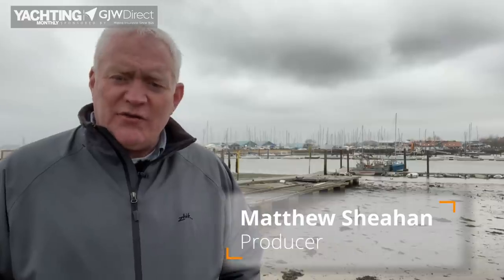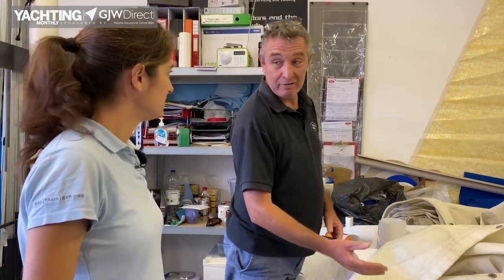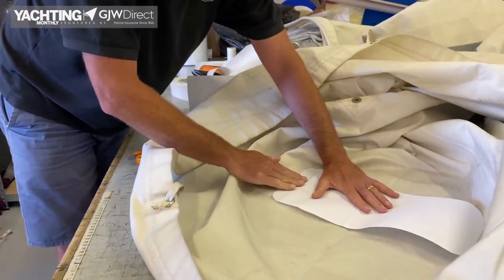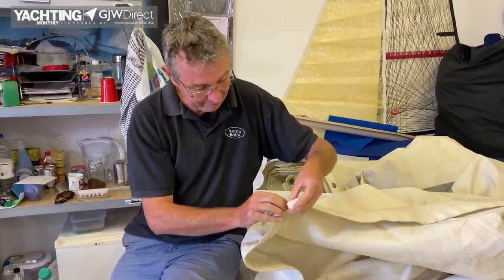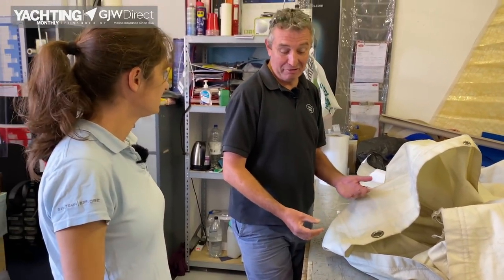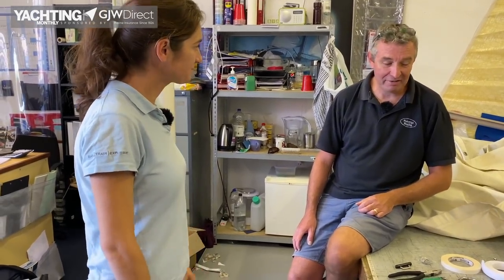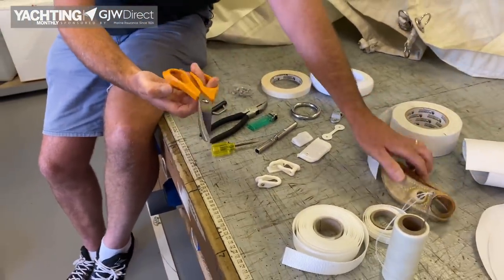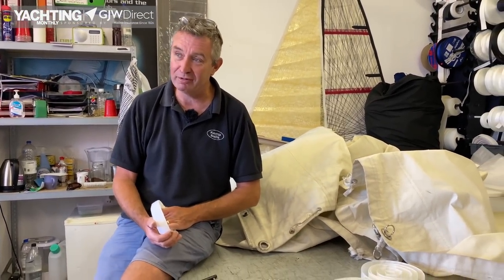How to repair a sail - Yachting Monthly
Knowing how to patch up a sail can get you home safely, extend your cruise and save you money. Rob Kemp at Kemp Sails talks Rachael Sport through sail repair essentials.

Our How To video series is brought to you in association